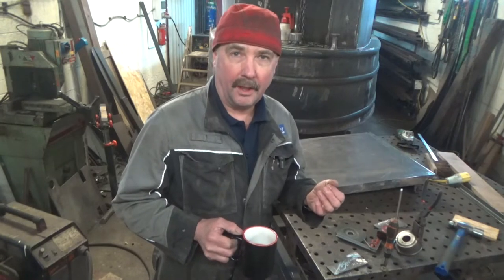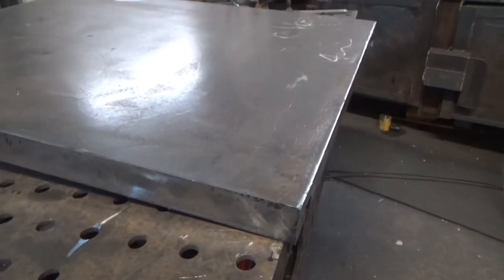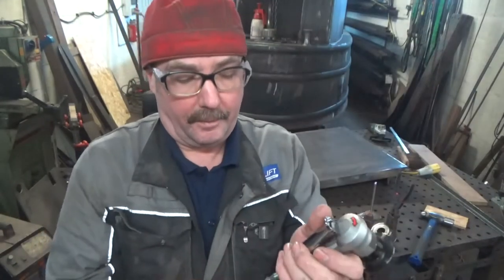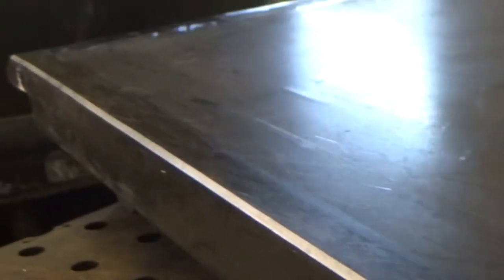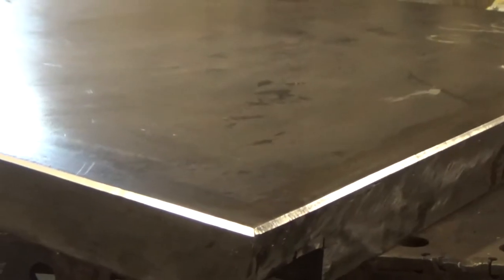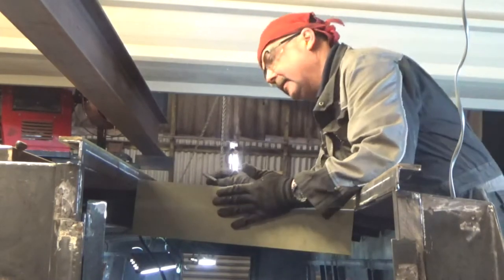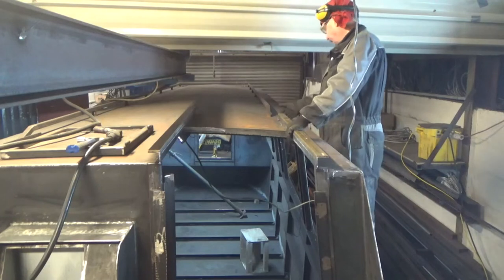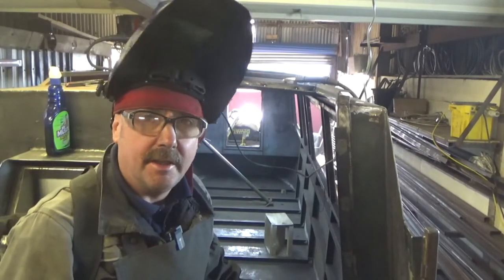Narrowboat Build . How To Make A Sliding Top Hatch Pt 2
In this Vlog Finish the top hatch & weld in the runners